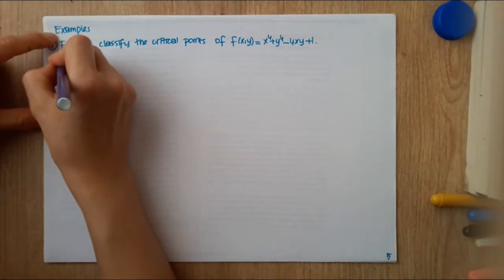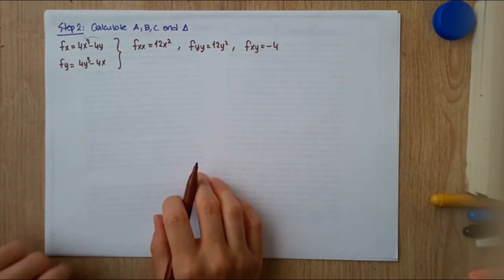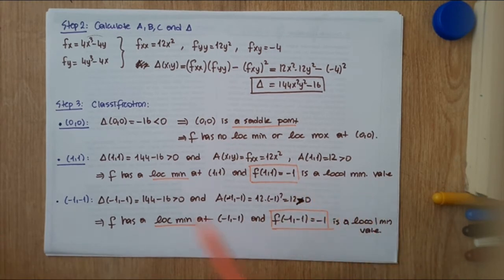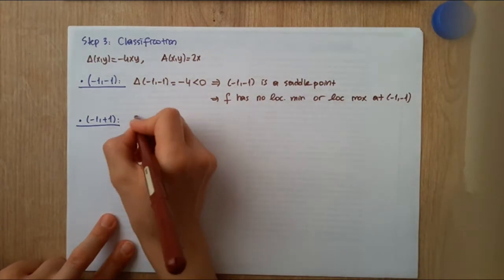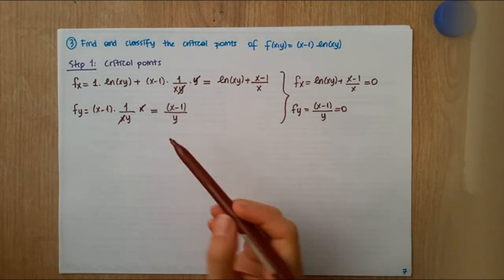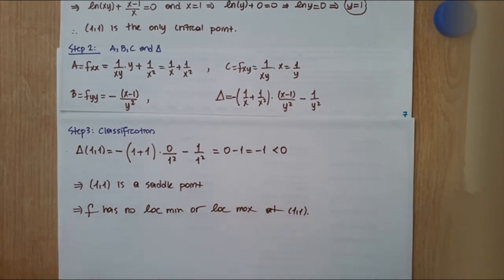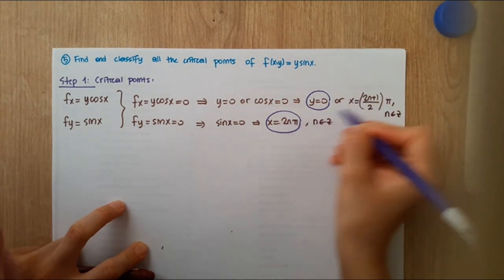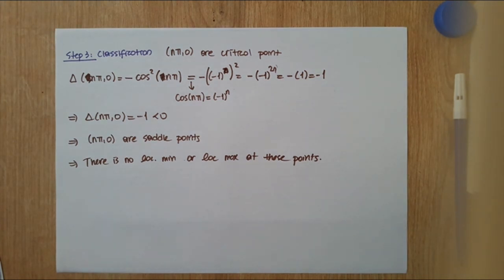Math158_Week10-2_Local Extrama2